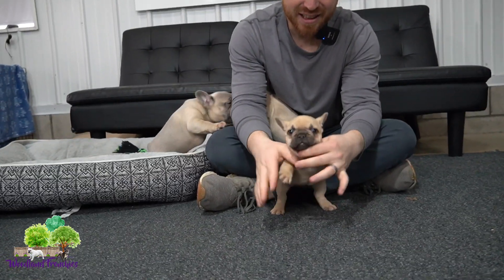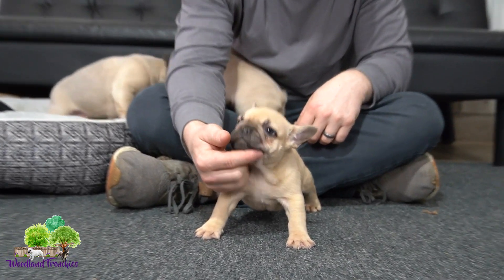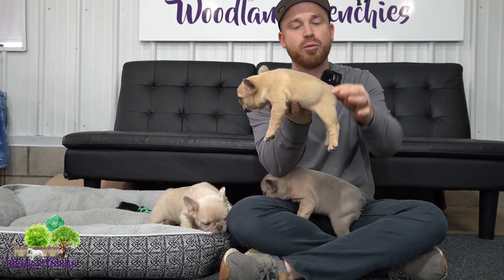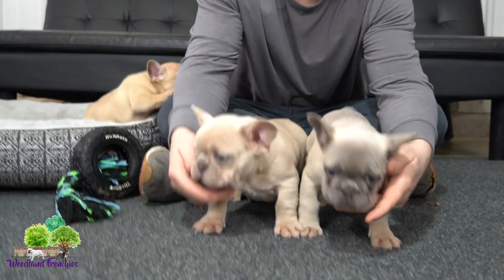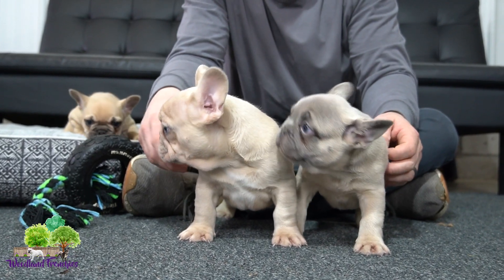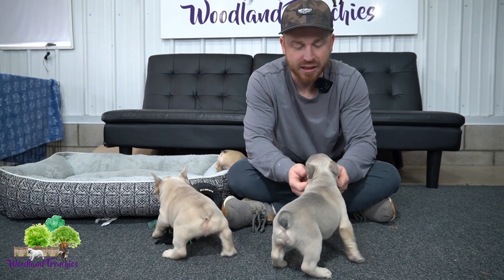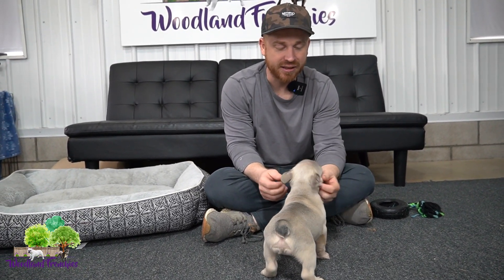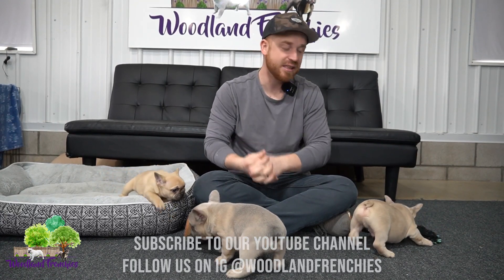Carla's Little Butterballs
👉 Carla's Litter is so cute! 🐶

Give us a call if you are interested in any of our puppies!